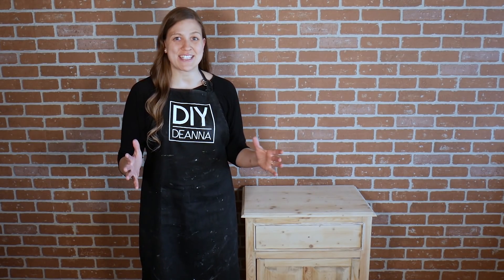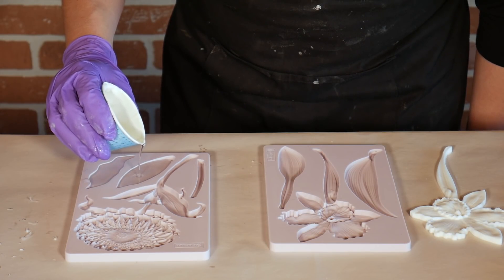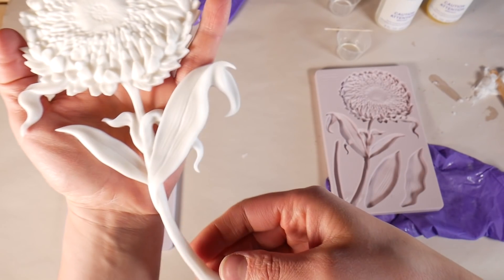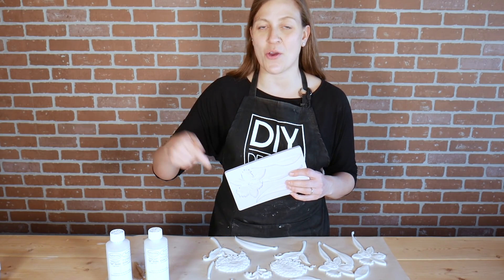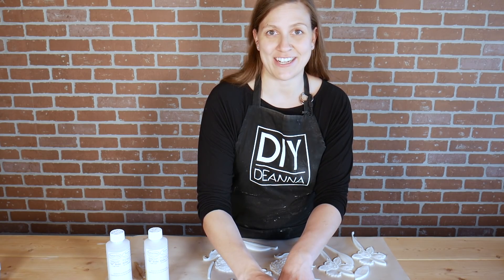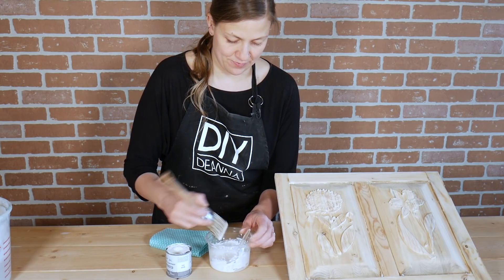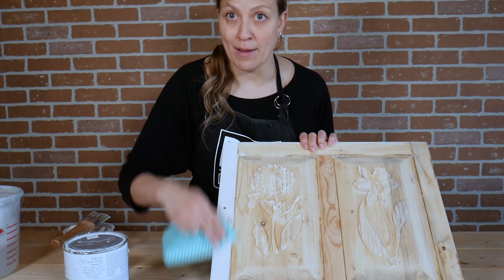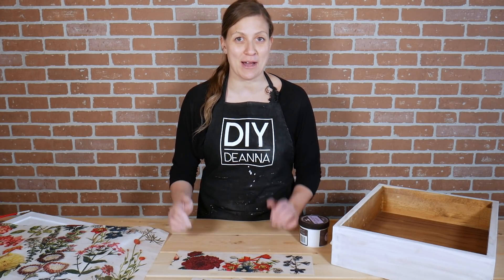Boho Furniture Makeover | Faux carved wood, white wash, decoupage and more!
I’m excited to share this boho furniture makeover tutorial with you! Learn the steps I took to create a whitewashed carved wood look without actually carving the wood! This video is full of tips so make sure you watch all the way to the end so you don’t miss a thing!

Amazing Casting Resin is a chemical product. Prior to using product, please read all Technical Data, Safety Data, and Instruction sheets linked

Thanks to @ReDesignwithPrima  for sending me some products to use in this video!

***PRODUCTS ***

TSP: Tri-Sodium-Phosphate, can be found at hardware stores. Or use another degreaser/cleaner like simple green

SANDPAPER: Any brand will work, check your local hardware or dollar store!

PALM SANDER: Mine is an older model, any brand will work!

I used these 3: wildflower, grandeur flora and avian love

AMAZING CASTING RESIN

I Used: Old White, Honfleur, Tilton, Emperors Silk, Athenian Black.

SMALL PAINT BRUSHES

***MUSIC ***

***INSPIRATION PHOTOS***

This makeover was inspired by some of the beautiful carved wood pieces that can be seen

Please note that all projects seen on this channel must be completed at your own risk. I do not take responsibility for any harm or injury that may occur. Be safe! Please read all labels and follow all manufacturer safety recommendations when working with paints, stains, and other products or equipment.